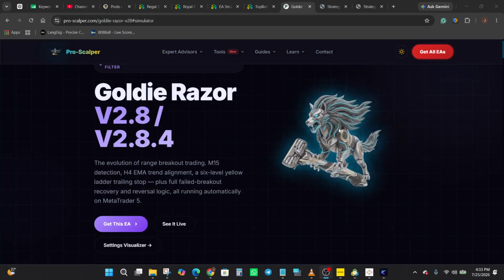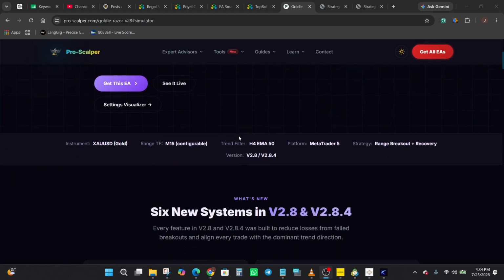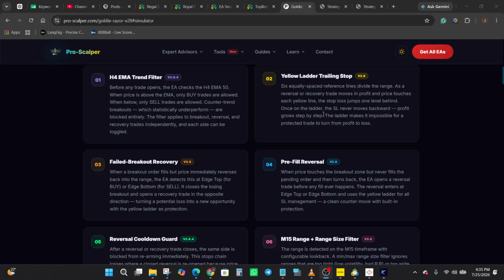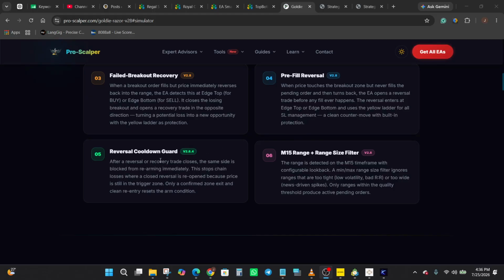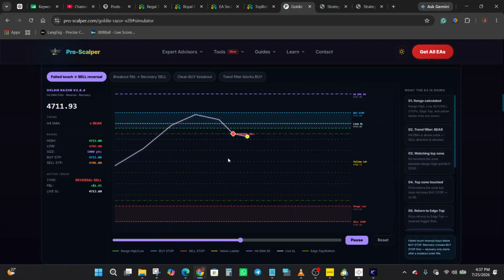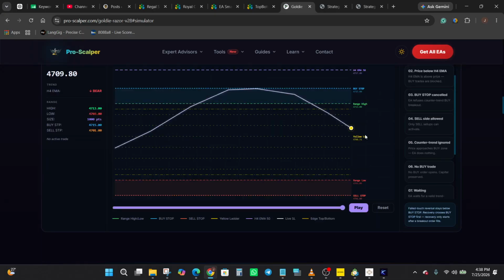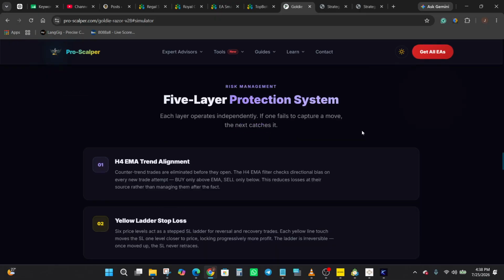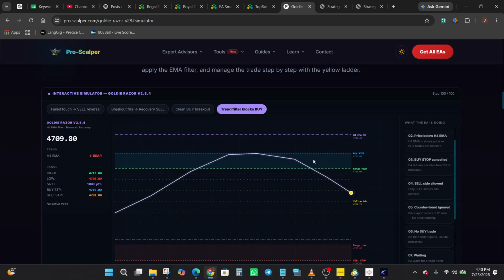Goldie Razor EA MT5 Review – EMA Filtered Range Breakout & Recovery Analysis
An objective review and breakdown of the Goldie Razor V2.8.4 Expert Advisor for MetaTrader 5. This video covers the website walkthrough, M15 range breakout logic, H4 EMA trend filtering, the yellow ladder trailing stop system, and built-in failed-breakout recovery features on XAUUSD.